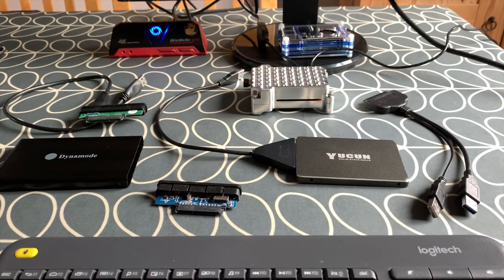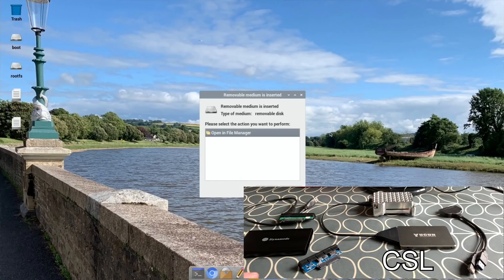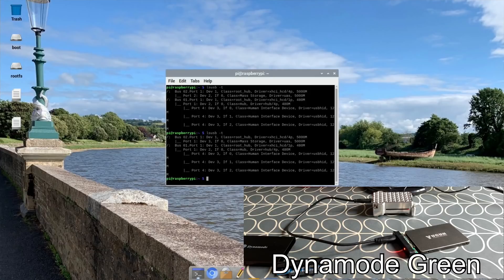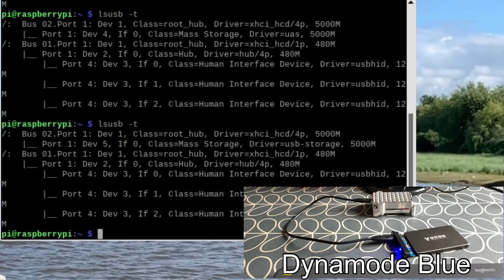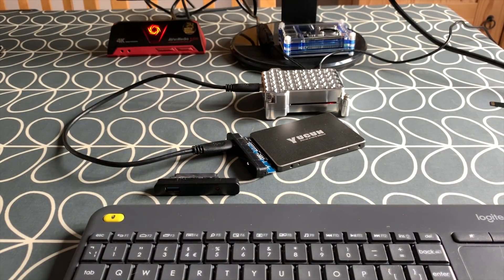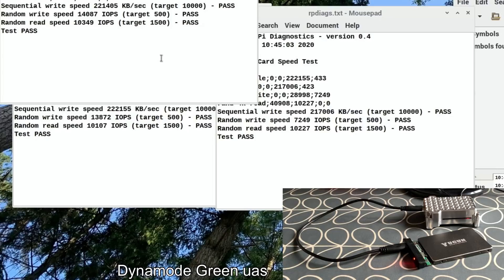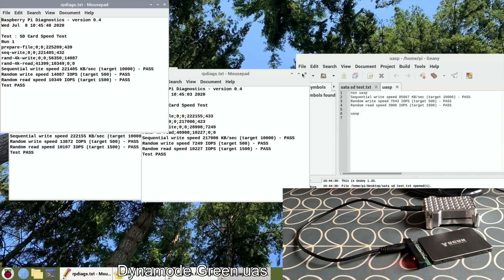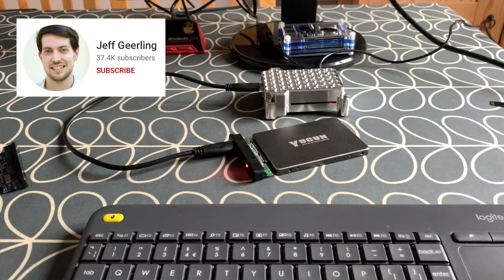UASP Speed test. 4 Sata to USB 3 Cables compared. Raspberry Pi 4. SSD USB boot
UASP Speed test. 4x Sata to USB 3 Cables compared. Raspberry Pi 4. SSD USB boot

Yucun 60GB SSD I paid £12.99

Disk drive caddy Link great compatibility plus good for old Physical HDD

J Micron Twin usb to sata cable link. Not really recommending!

CSL cable My preference for use with SSD great speed and good compatibility

The results

Dynamode
non uasp I purchased a while ago blueish circuit board

uasp I got from EBay 2nd hand recently greenish circuit board

USB Sata cable Fix. Black screen, won’t boot. Raspberry Pi 4 8GB. Raspberry Pi OS 64bit.

200GB Retropie Build. USB boot 750gb hard disk. room for expansion. £12 HDD. Raspberry Pi 4.